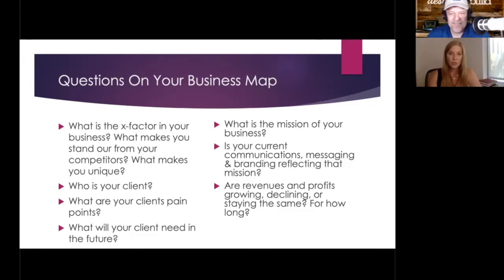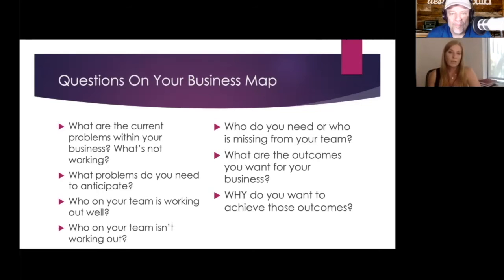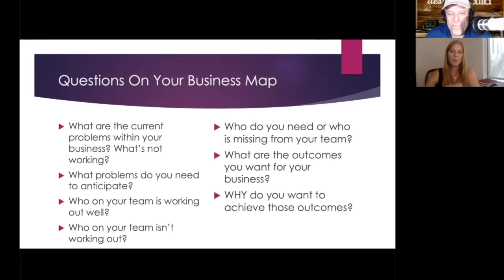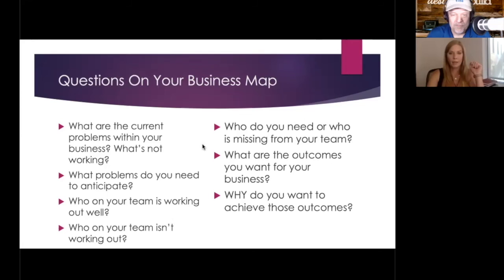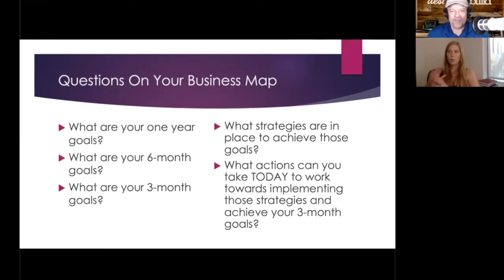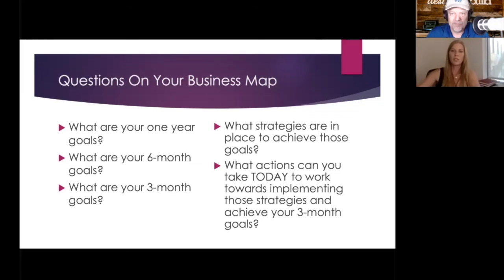How to Create a Map For Your Business - Kelsey Matheson - Rising Tide Micro Course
In another exciting Rising Tide Micro Course, our special guest Kelsey Matheson walks us through the process of setting up a comprehensive map for your business, to be reviewed monthly, quarterly and annually.  You need this map.